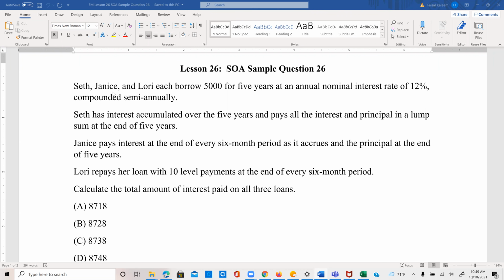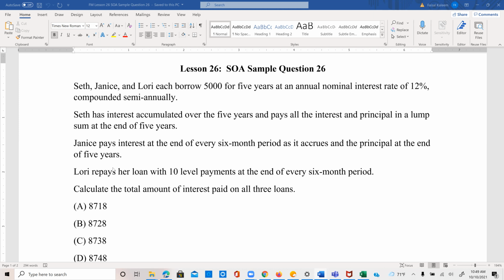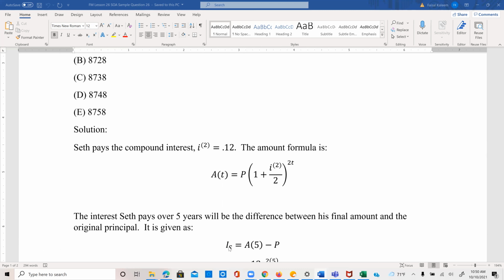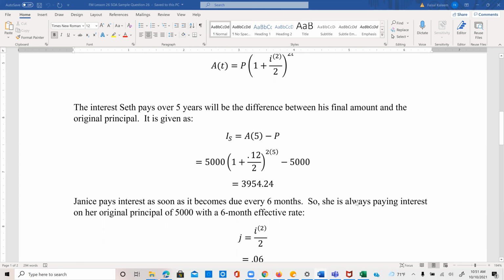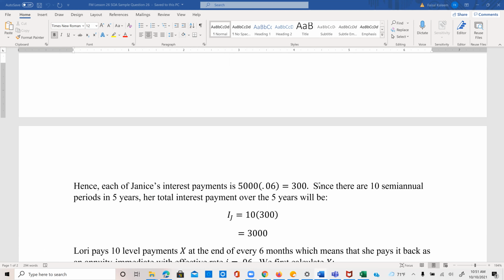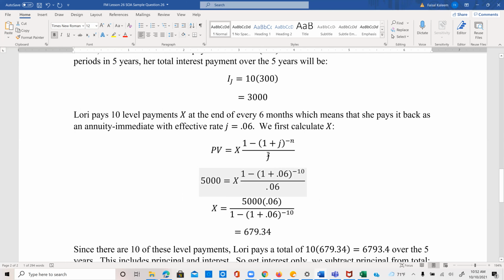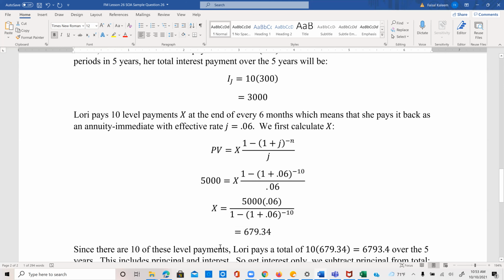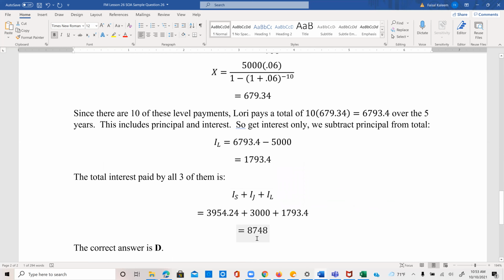SOA CAS Actuarial FM Exam Prep Lesson 26: SOA Sample Question 21